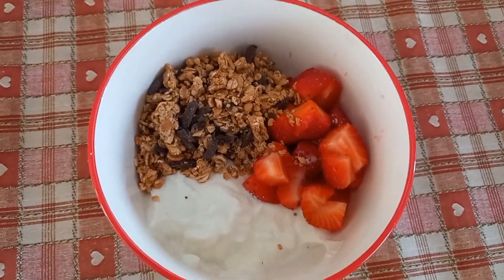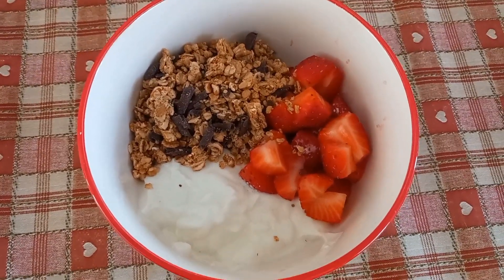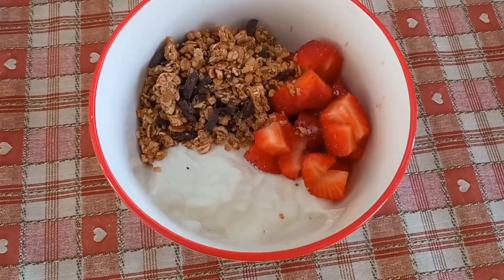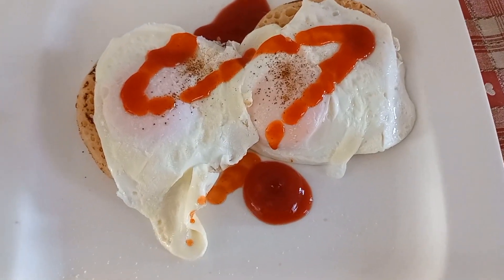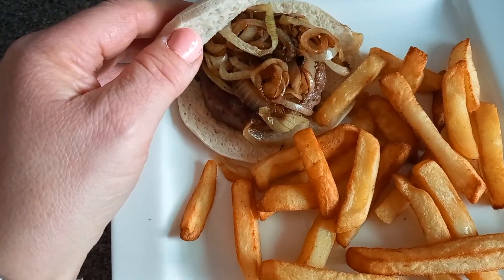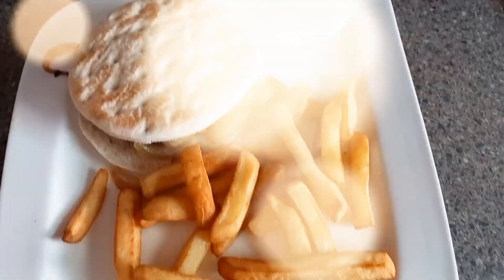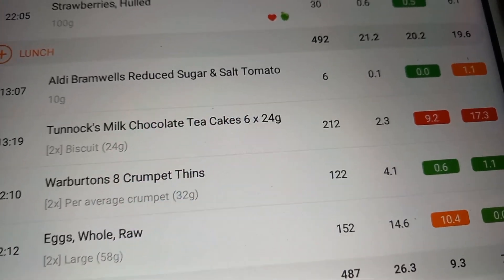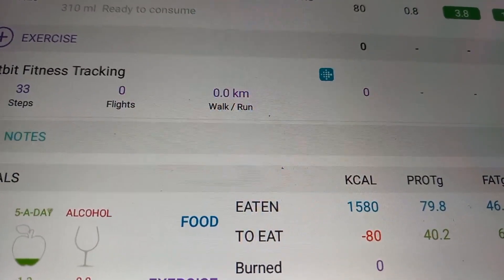what I ate today calorie counting using the nutracheck app | 15.5.23